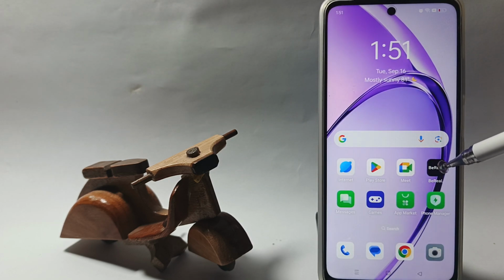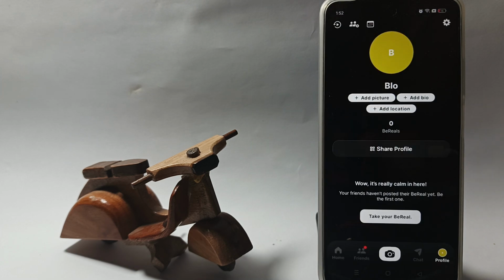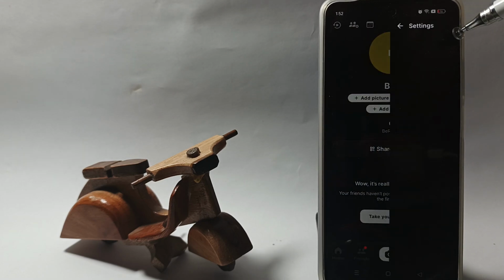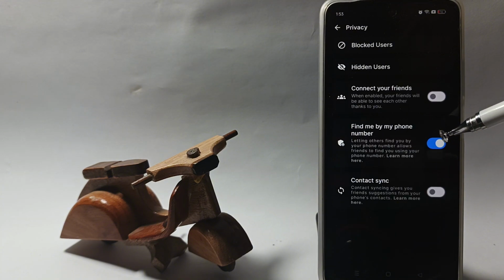How To Turn Off Find Me By My Phone Number On BeReal App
This video is relevant:
how to turn off find me by my phone number
bereal app
how to turn off find me by my phone number on bereal
how to turn off find me by my phone number bereal app
turn off find me by my phone number on bereal app
unactivate find me by my phone number on bereal app
how to unactivate find me by my phone number on bereal app
tutorial turn off find me by my phone number on bereal app
disable find me by my phone number on bereal app